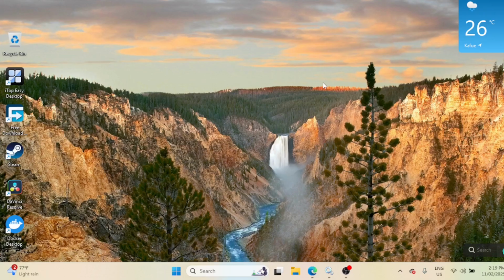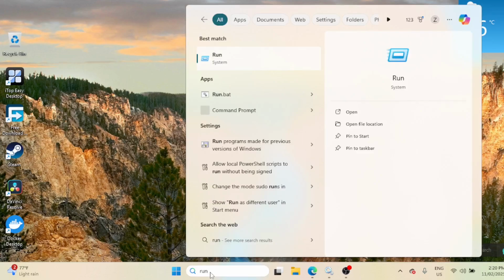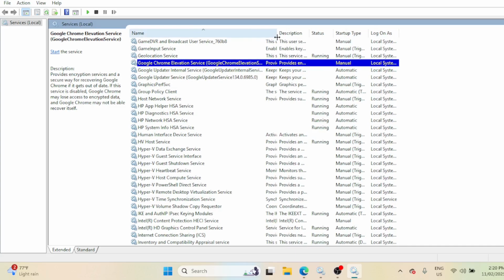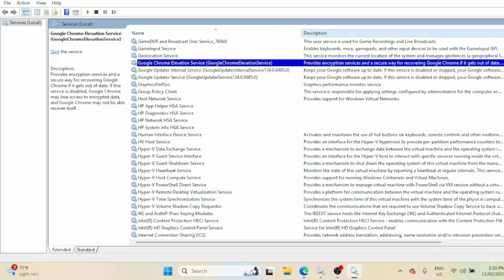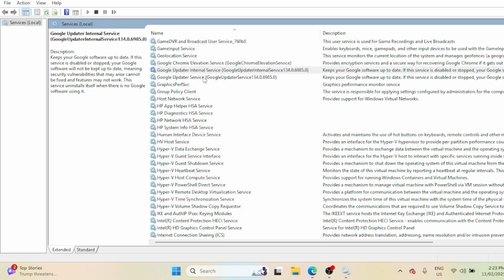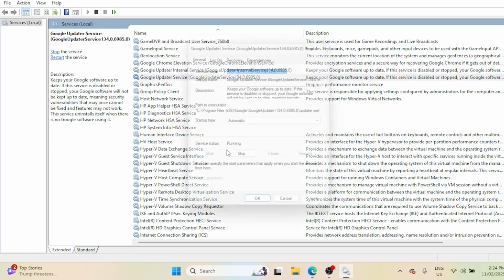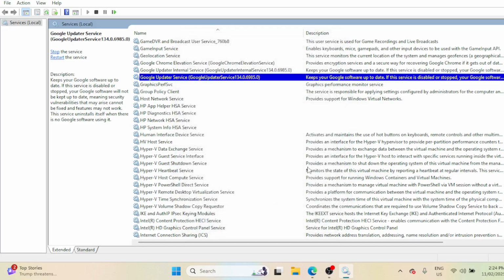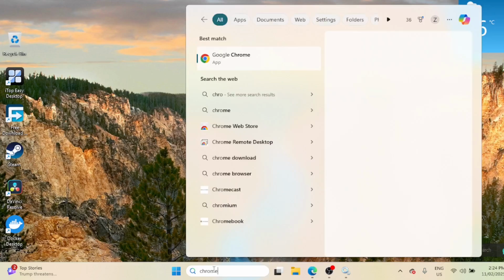How to Disable Chrome Auto Update in Windows 11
In this video, I’ll show you how to disable Chrome’s automatic updates on Windows 11. While keeping your browser updated is generally recommended for security and performance, there are times when you might want to stop auto-updates—whether to maintain compatibility with certain extensions, avoid bugs in newer versions, or simply control when updates are installed.